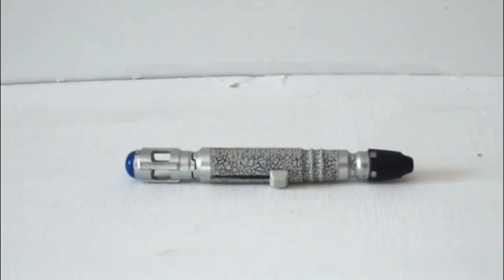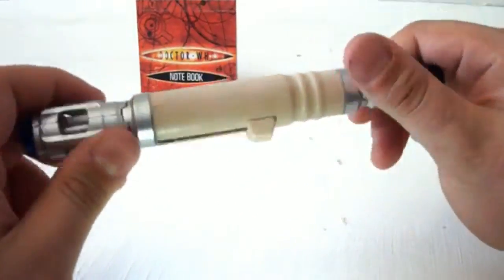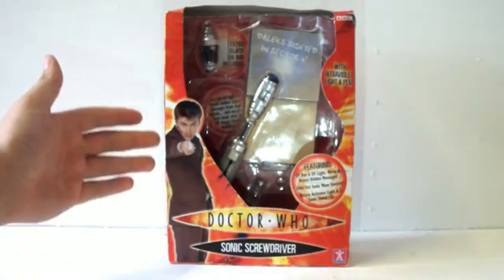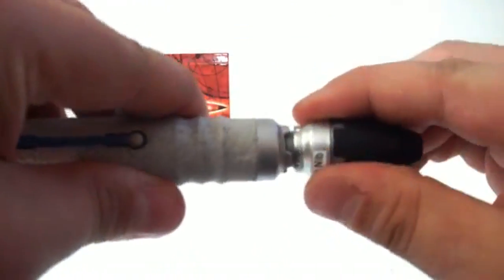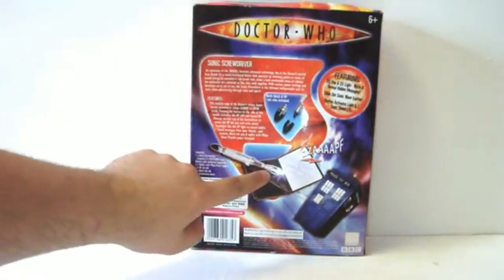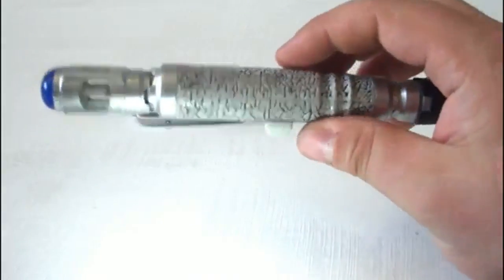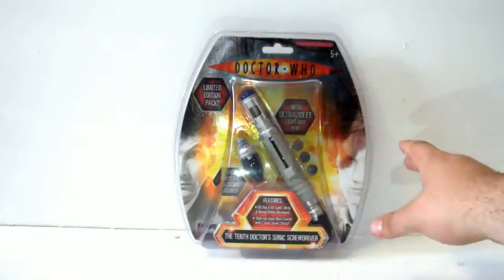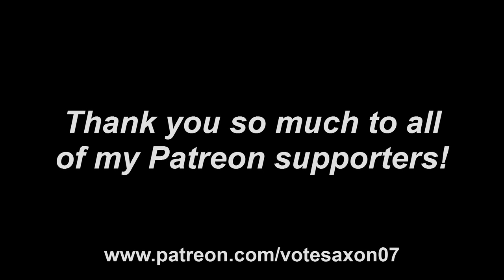DOCTOR WHO 9th/10th Doctor Sonic Screwdrivers: A Timey Wimey History | DarkLordSaxon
S4E07 - Boy there sure were a lot of these... and still are.